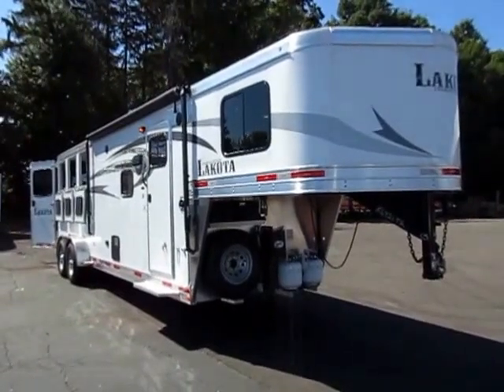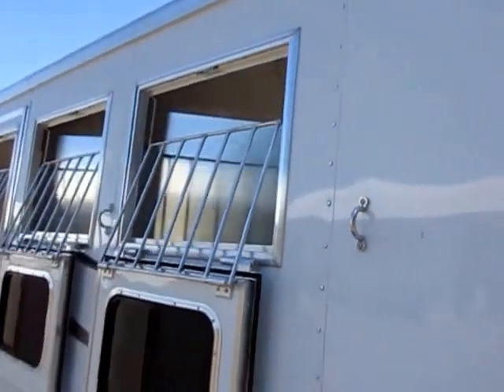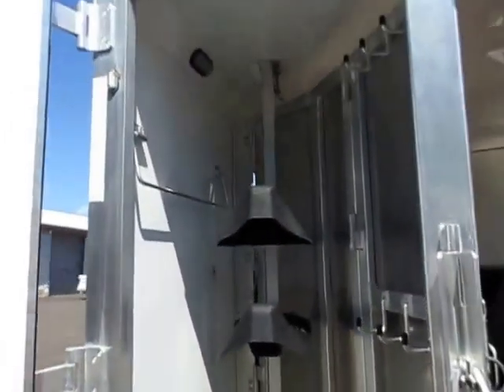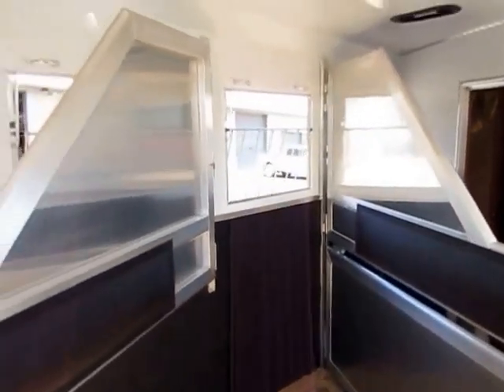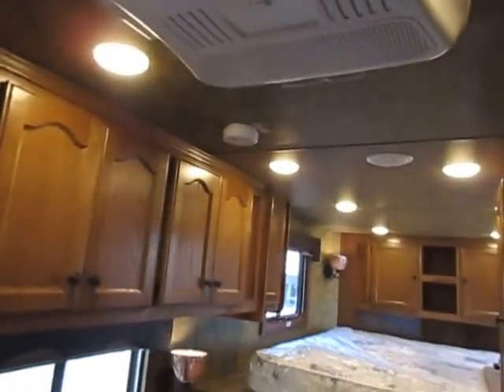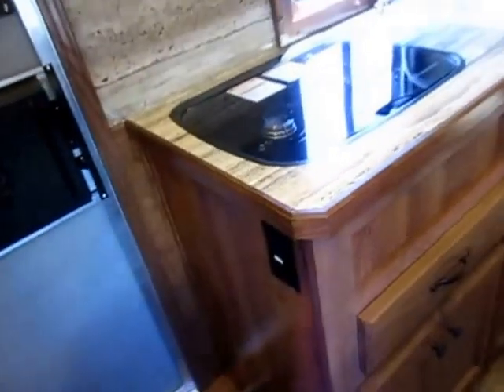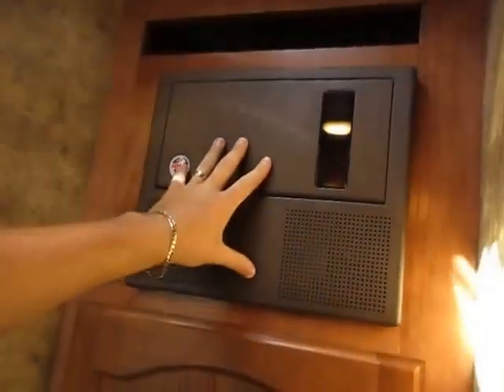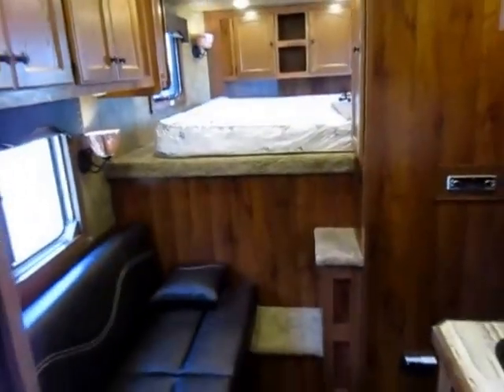(Sold) HaylettRV.com - Lakota Charger C39 7309 Living Quarter Gooseneck Horse Trailer